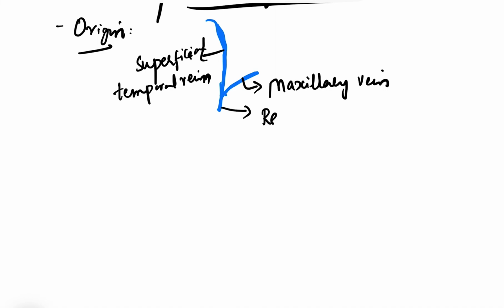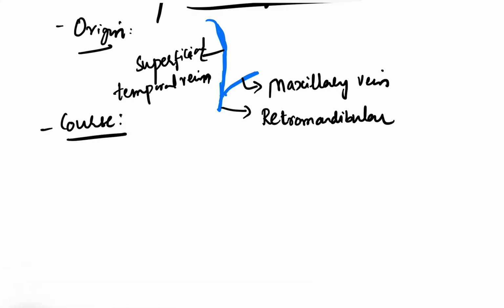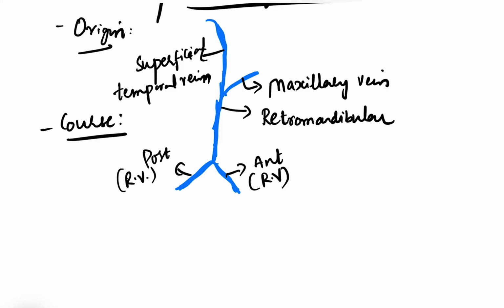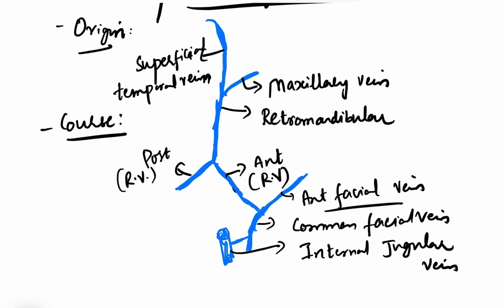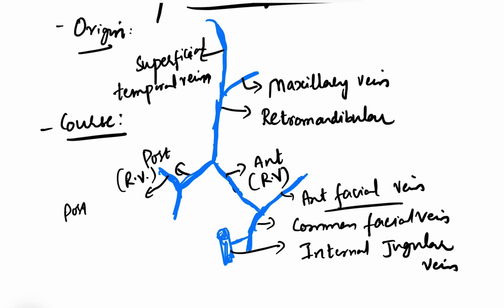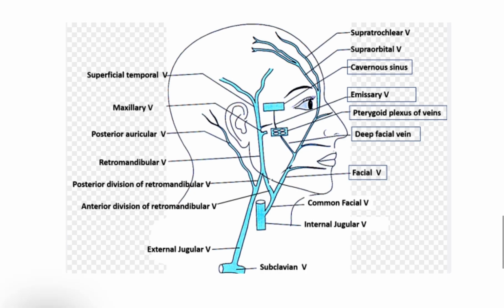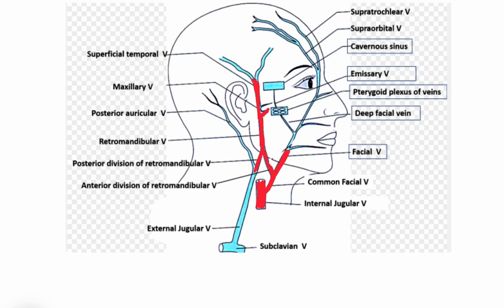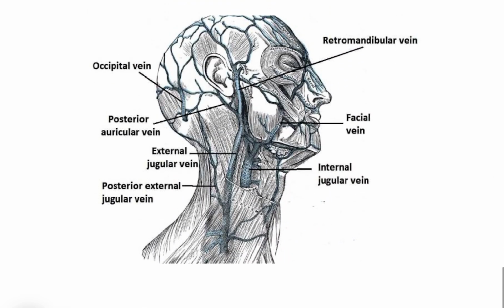Retromandibular Vein | In English | Anatomy| Internal jugular vein | MBBS | @Doctors Corner